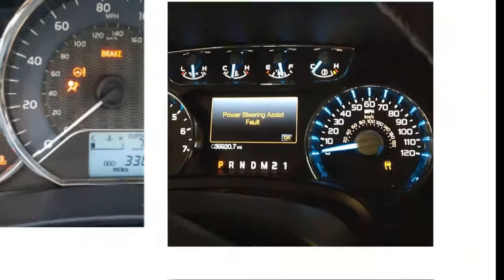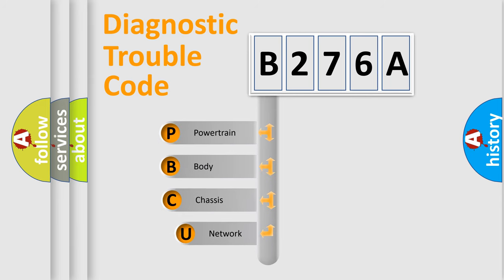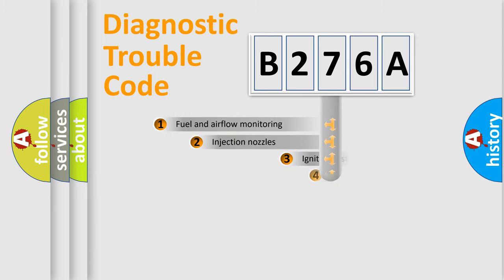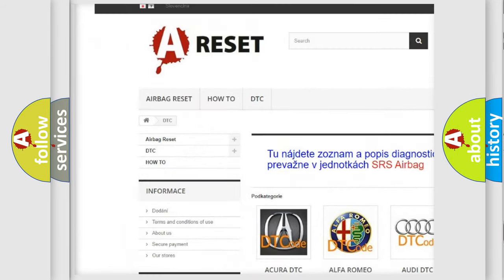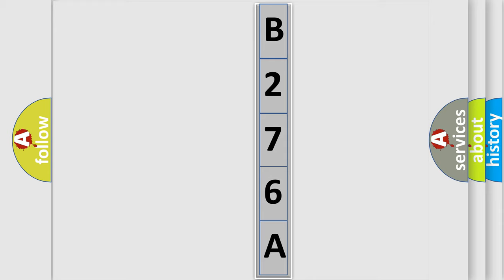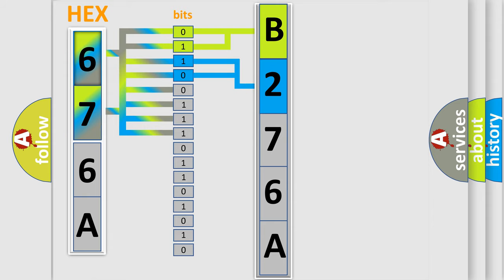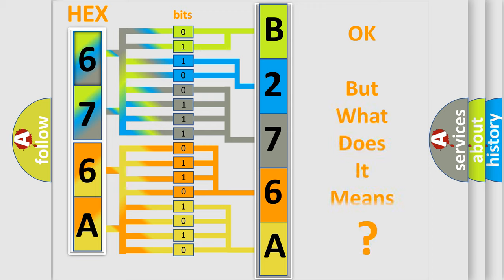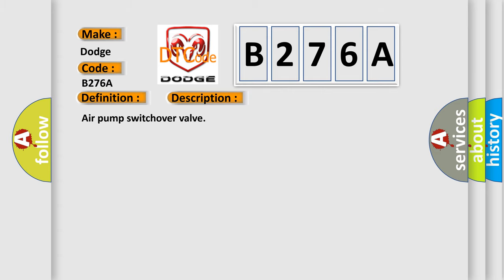DTC Dodge B276A Short Explanation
Contents:
0:21 Basic DTC analysis according to OBD2 protocol standard.
1:48 Insight into programming
2:58 A diagnostically understandable description of the Diagnostic Trouble Code
3:05 Basic error definition

Make:
Dodge
Code:
B276A
Definition:
Air Pump Switchover Valve
Description: